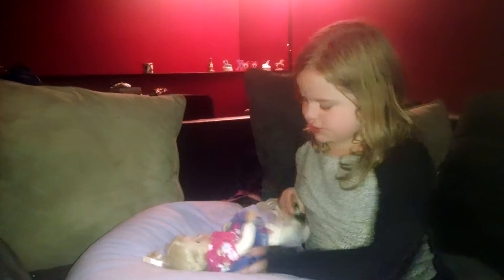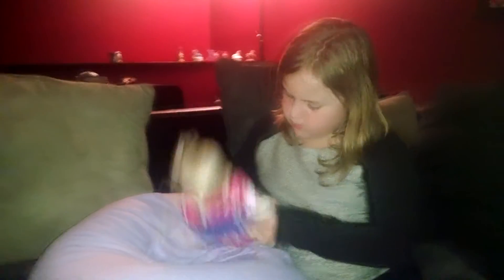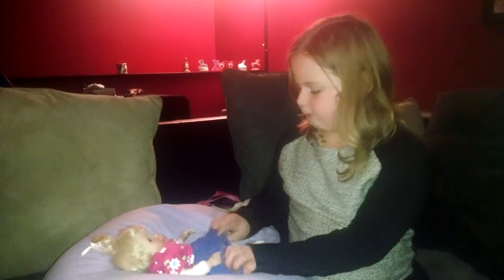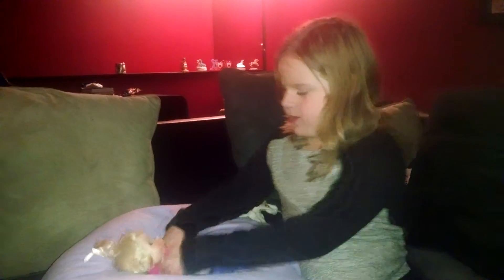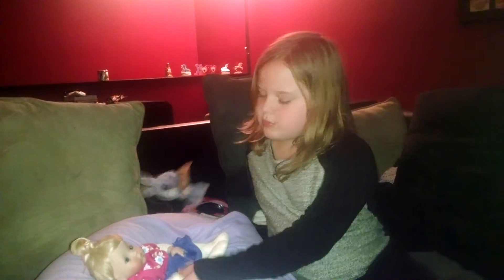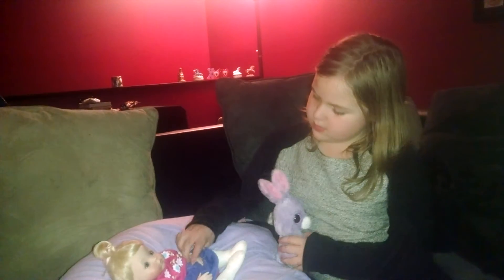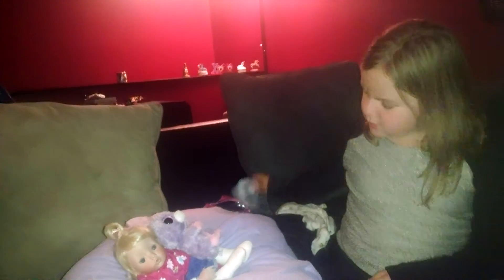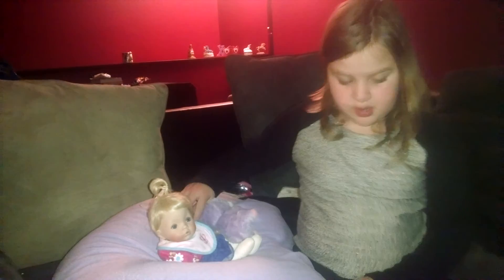Lily's Night Routine Part 2 - 11-25-15